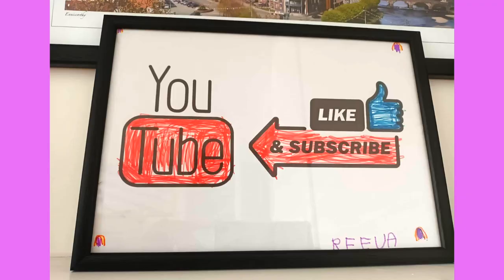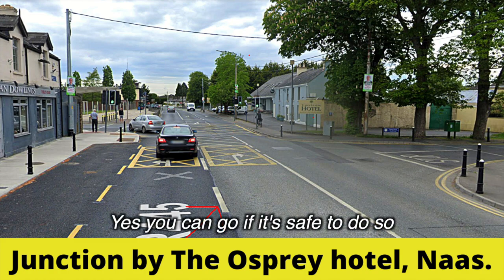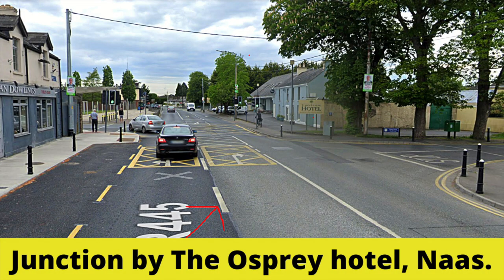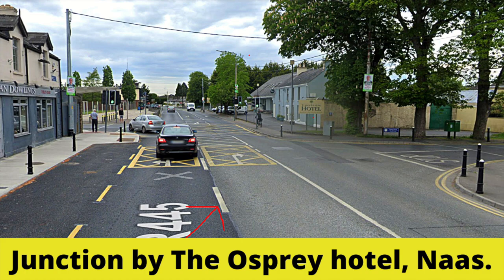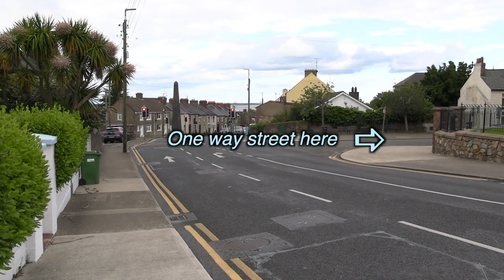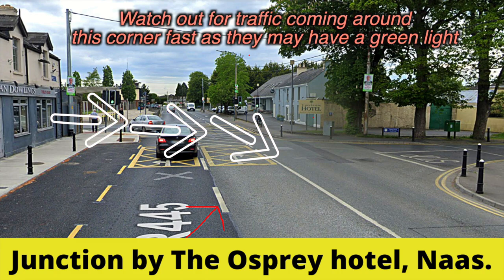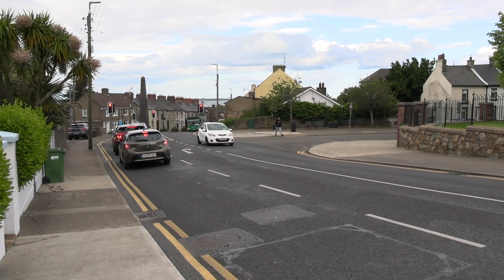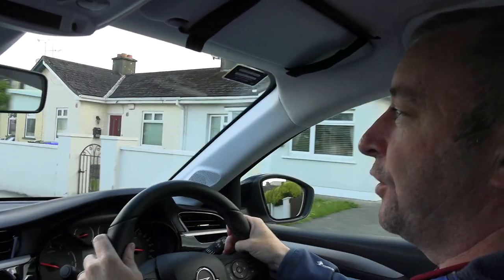Don't Lose Out On Progress - Naas & Wexford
In this video I am going to talk about two junctions that can cause progress problems among learner drivers, these junctions are in Naas and Wexford and they are remarkably similar.  I will show you how to handle these right turn junctions so you don't lose out on progress marks.

If you are emailing me your driving test report sheet please let me know what happened on the test and tell me what the tester said to you so others can learn from your experience.  Remember - the more information I have the better.

If you would like to apply for the driving test make sure you do do by the the and you will be guided to this.